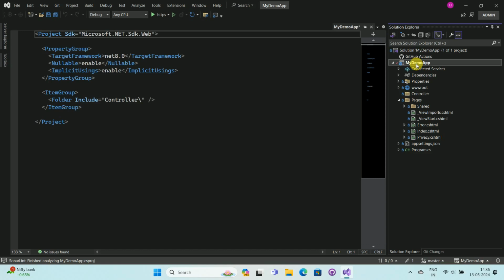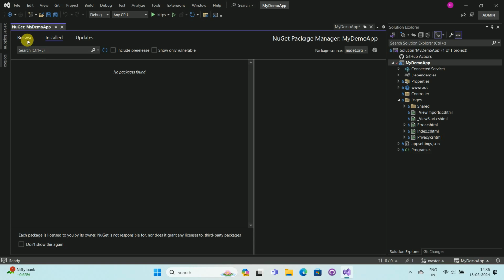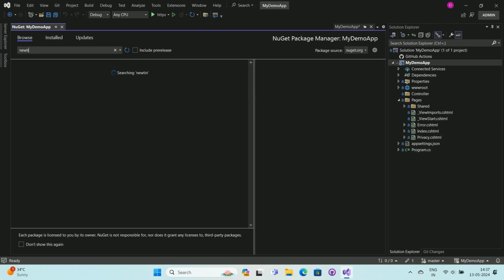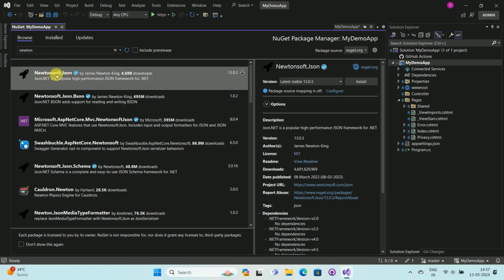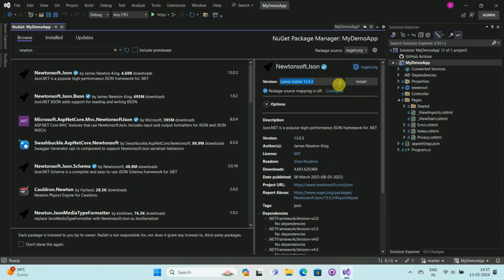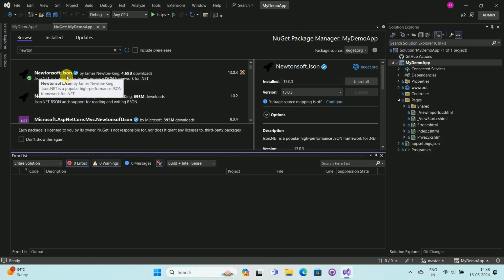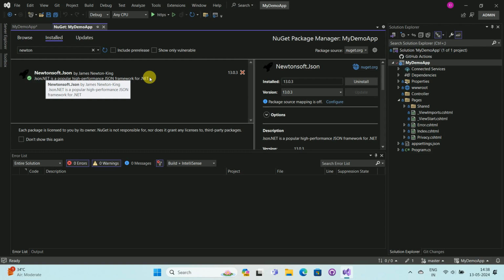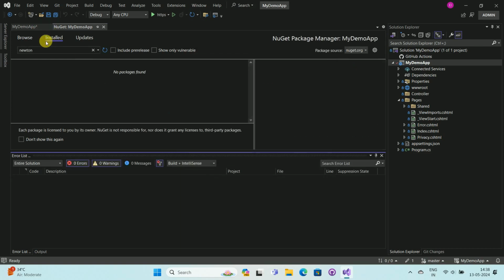How to install / Uninstall NuGet Package in Visual Studio ?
Install uninstall NuGet package in visual studio 2022, install packages in Visual studio NuGet